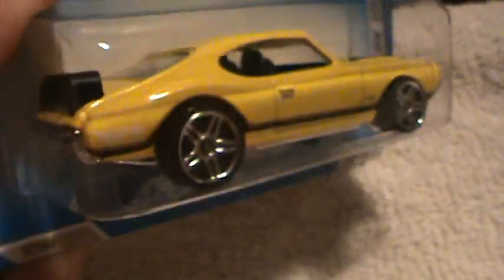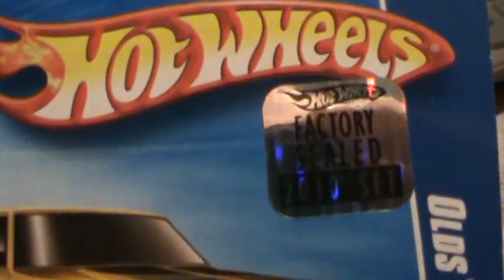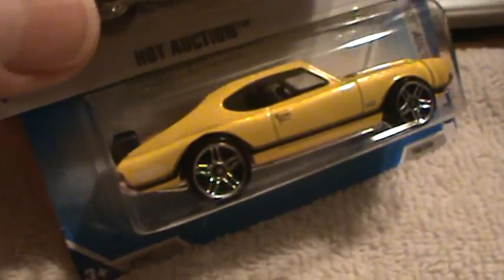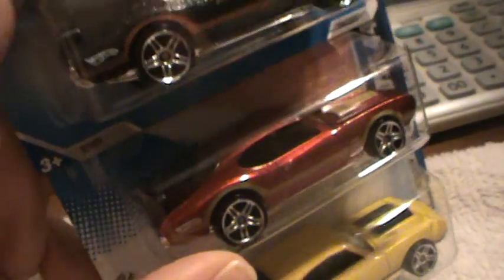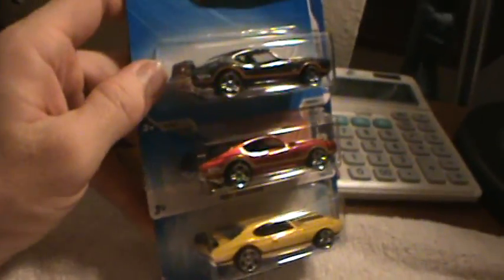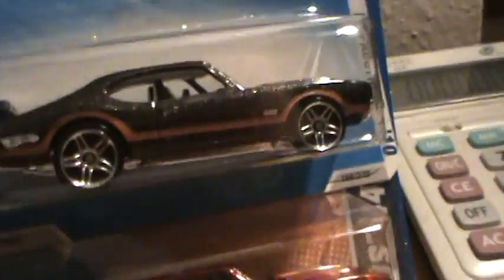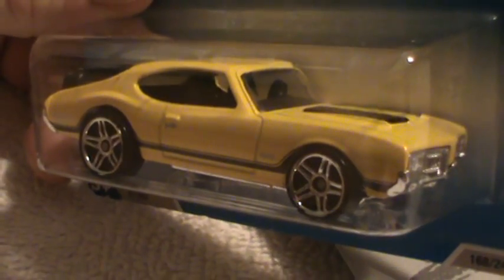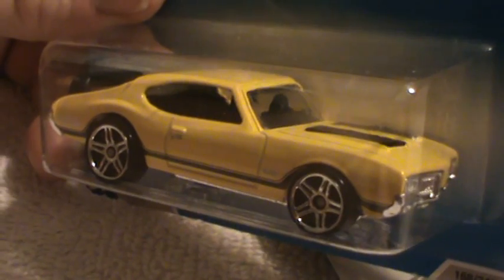Olds 442- Hot Auction series yellow